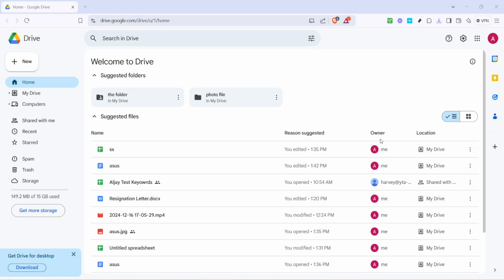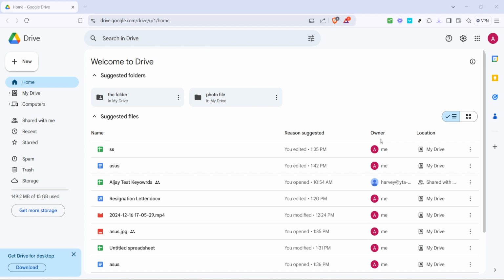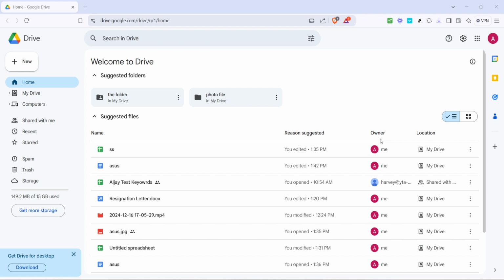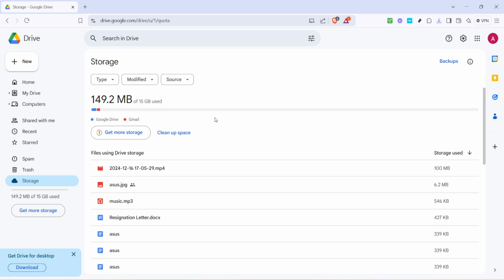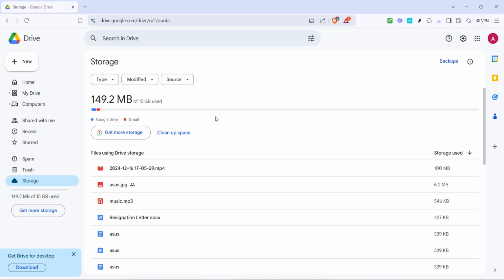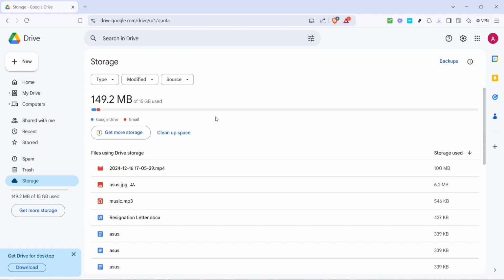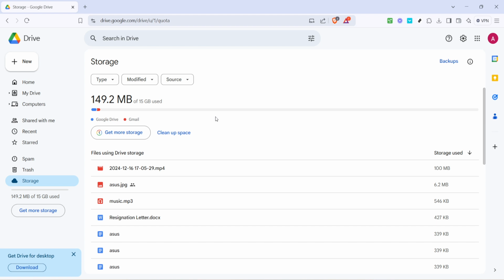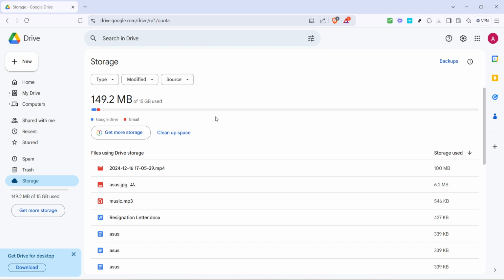How to Check Available Storage on Google Drive (Full 2025 Guide)